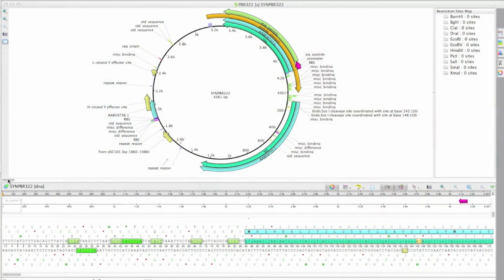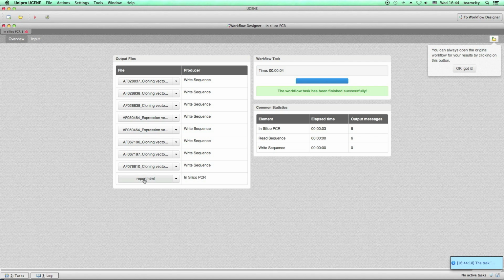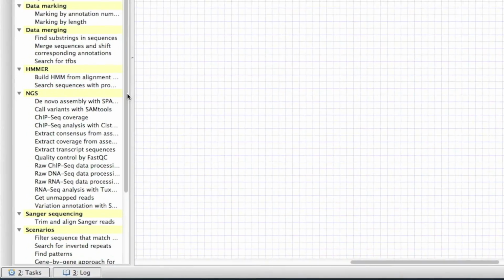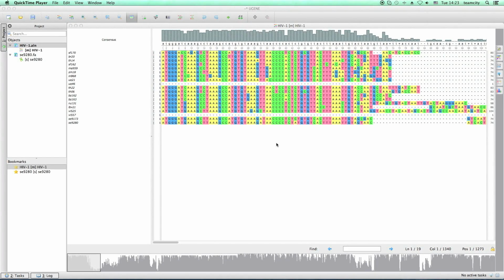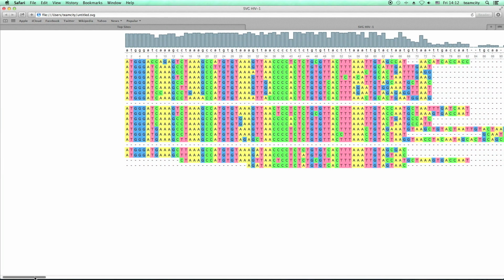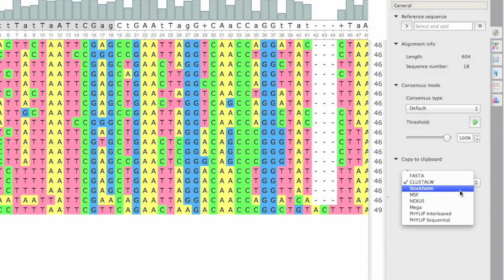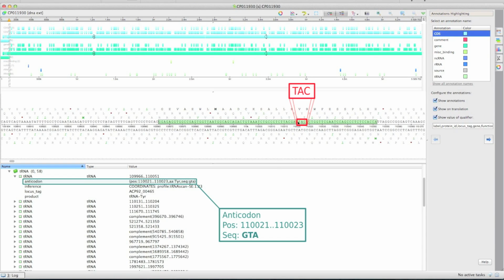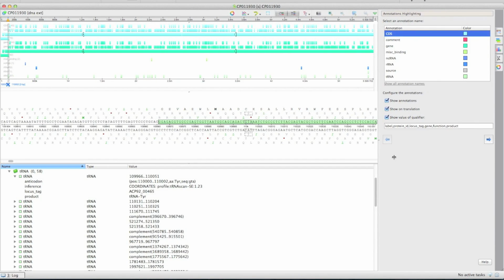Unipro UGENE podcast #48: What's new in UGENE 1.17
Important changes in UGENE 1.17 include:

Sequence View:
- Recalculation of regions in qualifiers after sequence editing

Alignment Editor:
- Aligning of sequences to an existent alignment
- Exporting of multiple alignments to SVG format
- Copying of an alignment region in a chosen format (Ctrl+Shift+C)

New workflows:
- In silico PCR
- Searching for annotations intersections

Usability:
- Options Panel resizing